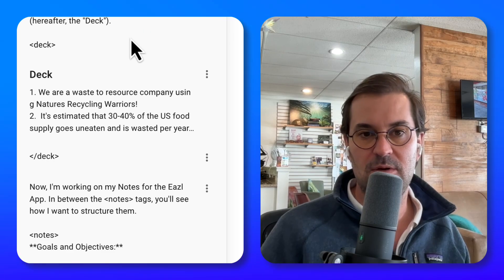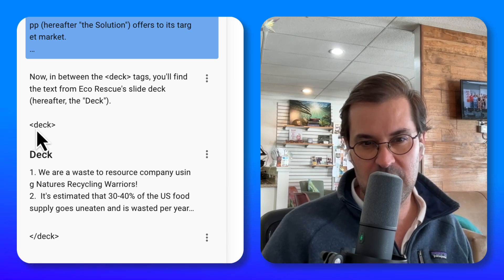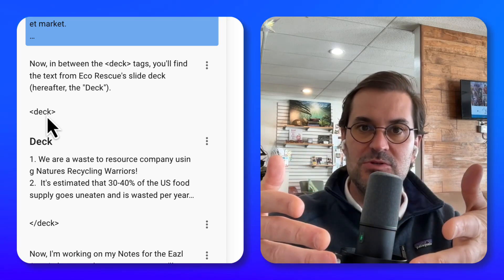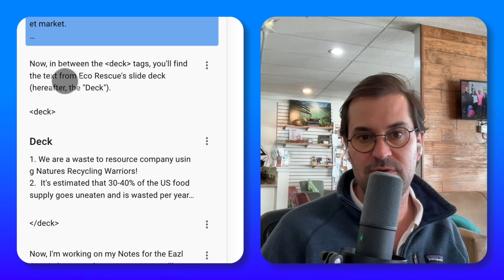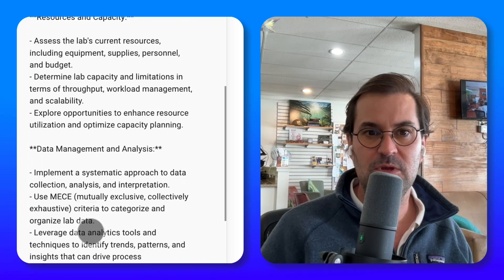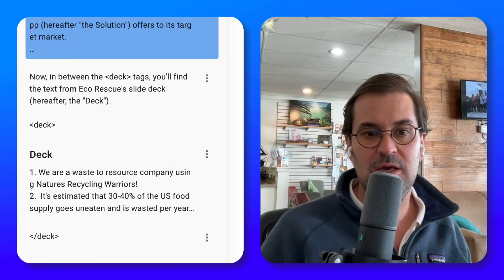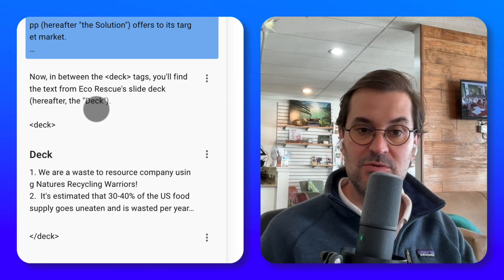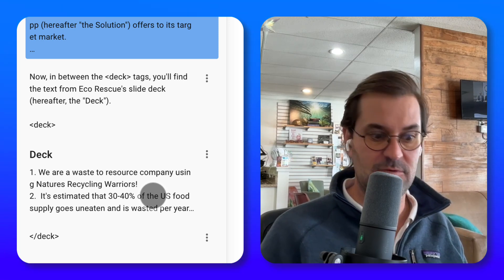How to use the DD trick in your AI prompts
The "DD trick" -- delimiter + definition -- will enable you to add chunks of information to an AI prompt then reference it later. This is a core prompt engineering skill.